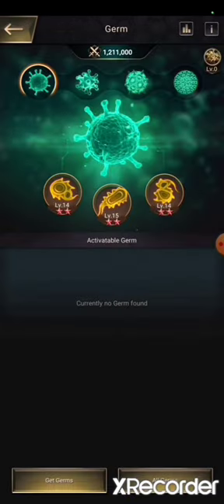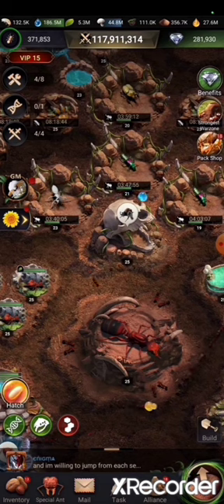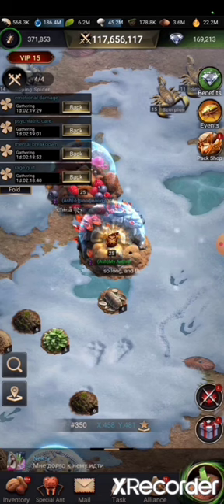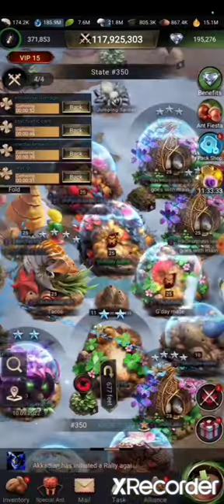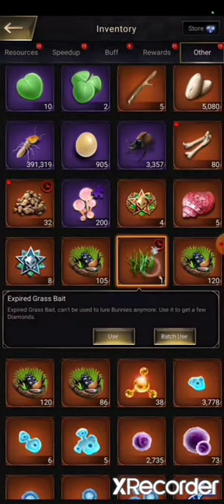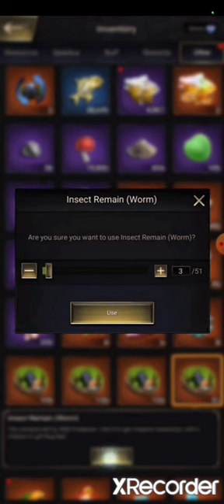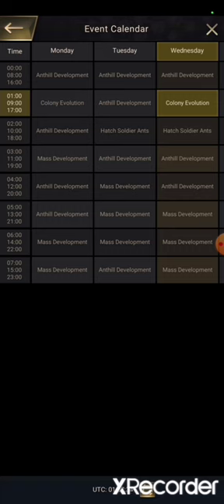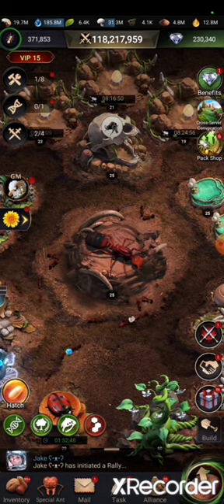how to do every single svs day in the ants: underground kingdom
I hope that this video helps you improve your daily svs score